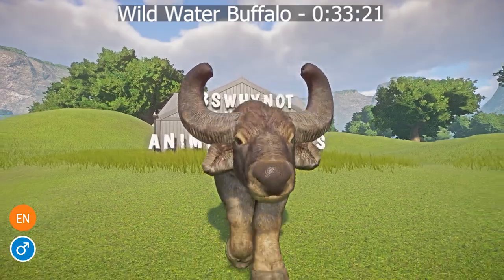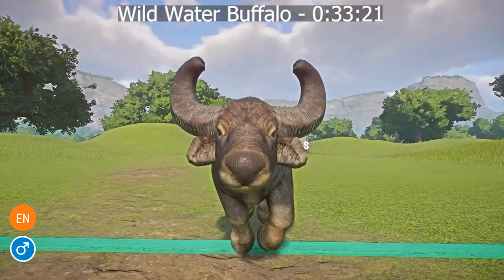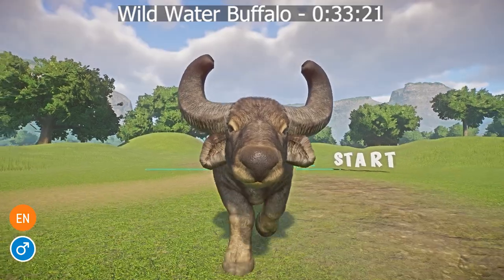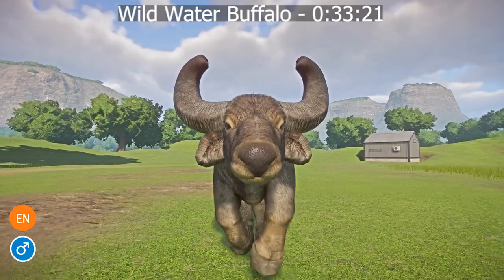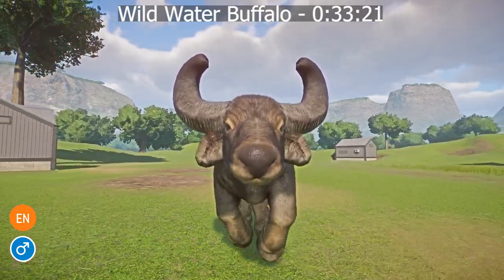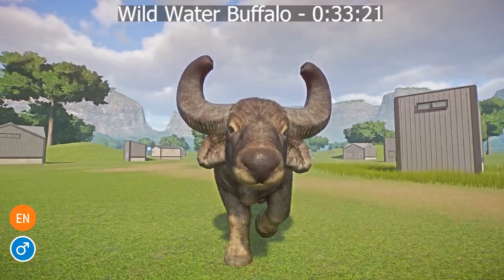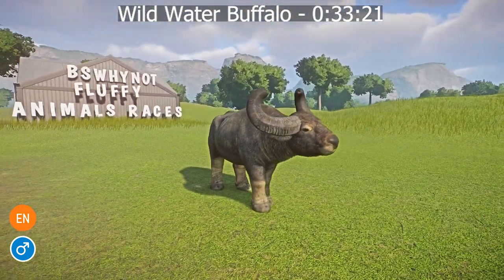Fluffy Wetlands Animals Speed Races in Planet Zoo Wetlands DLC includes Crane, Otter, Lechwe etc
Fluffy Wetlands Animals Speed Races in Planet Zoo
includes animals from the wetlands DLC: Capybara, Red-Crowned Crane, Nile Lechwe, Asian Small-Clawed Otter and the Wild Water Buffalo

VU : Vulnerable
LC : Least Concern
CR : Critically Endangered
NT : Near Threatened
DD : Data Deficient
DM: Domesticated
EX: Extinct